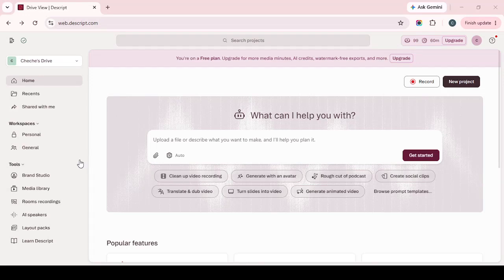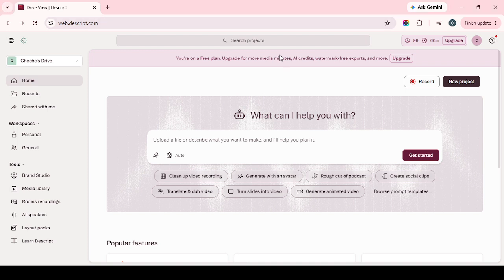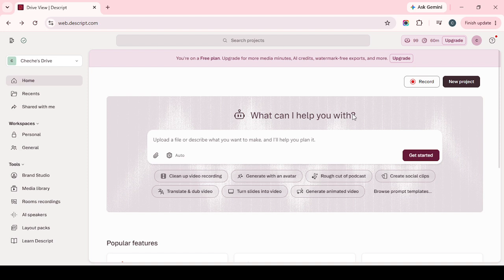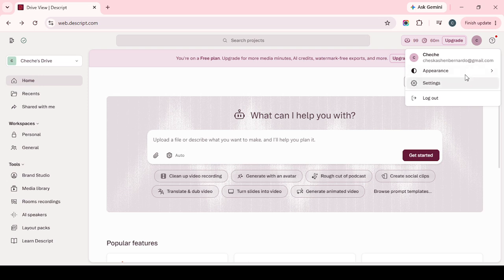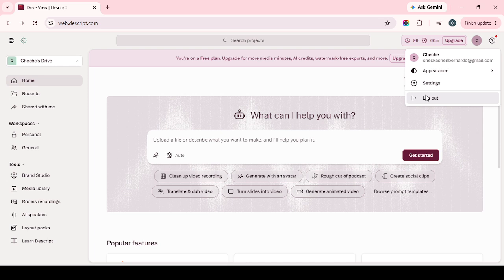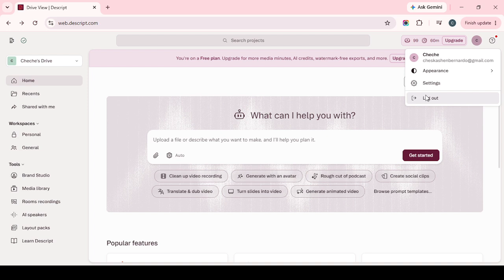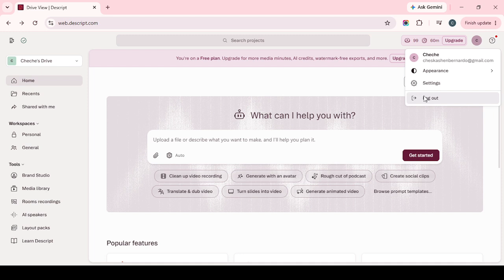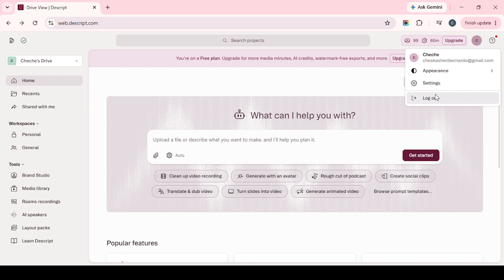How to Set Up Descript for a New Account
Just signed up for Descript? Here is the ultimate beginner onboarding guide! Learn how to download and set up Descript, configure your account settings, create your first workspace, and adjust preference defaults for smooth video editing from day one.